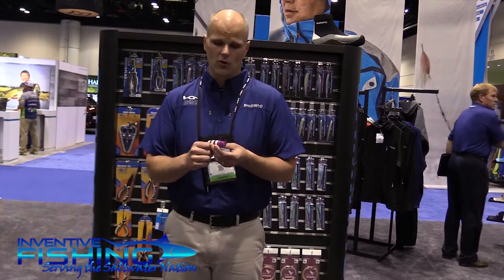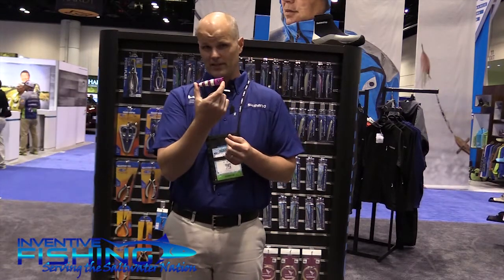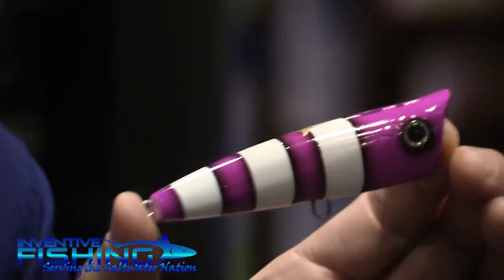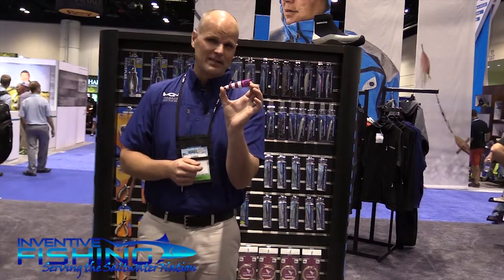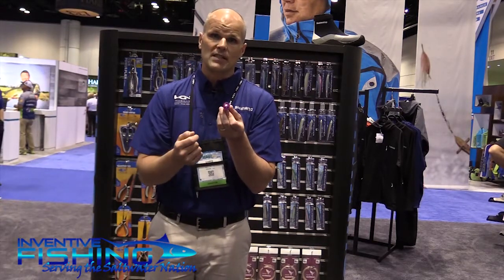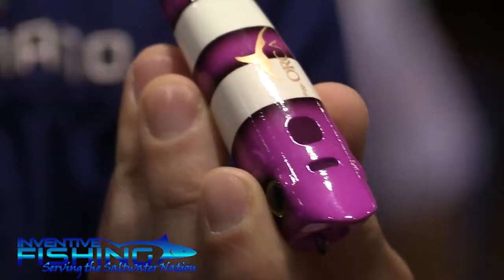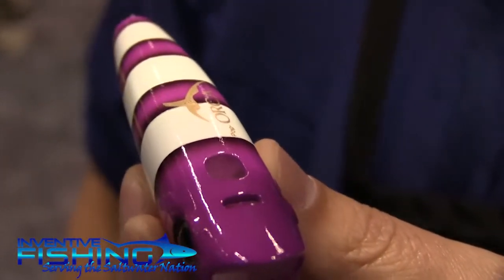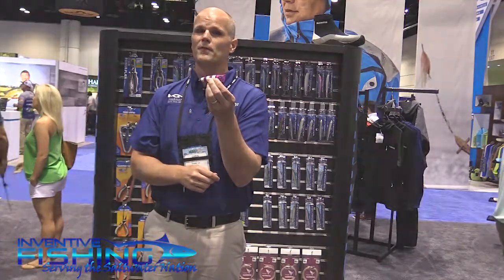Inventive Fishing New Product Introduction: Shimano Pop Orca Lures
Chris Hess, Senior Product Manager at Shimano, discusses the Shimano Pop Orca lures at ICAST 2016.